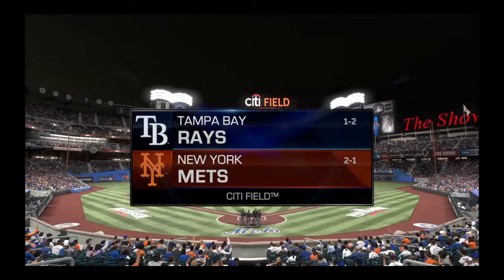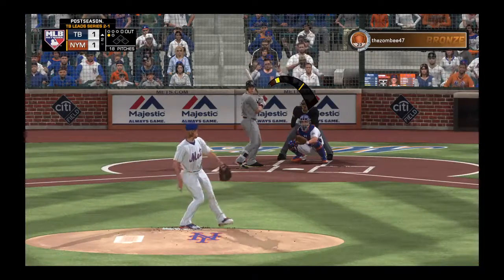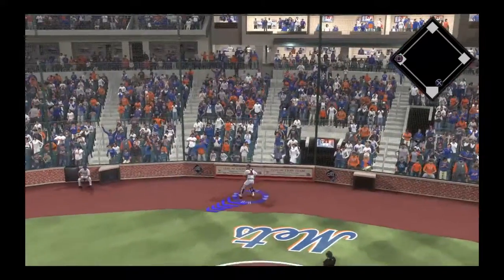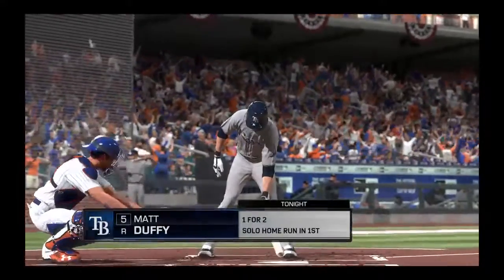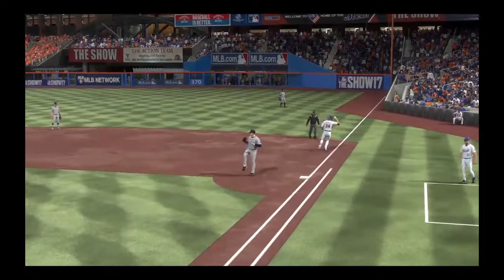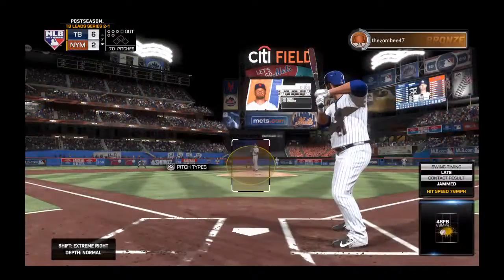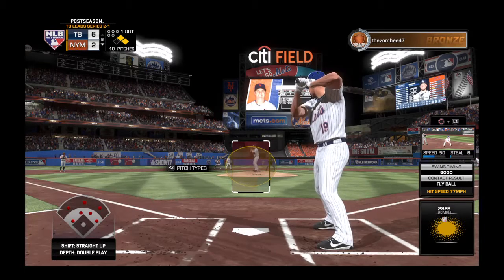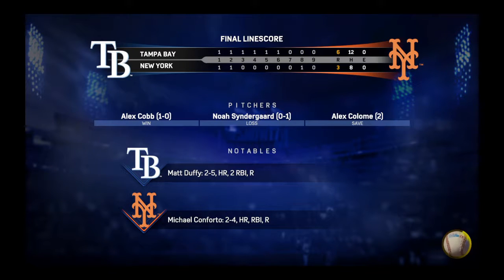Transmisión de PS4 en vivo de jvico8